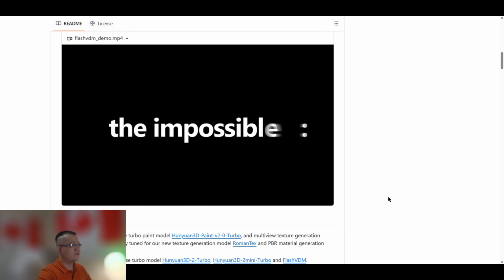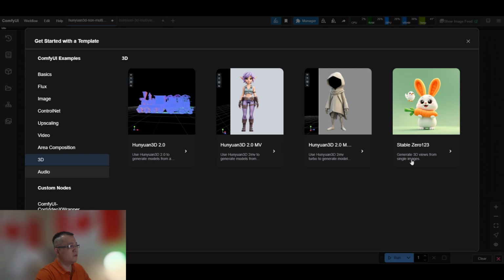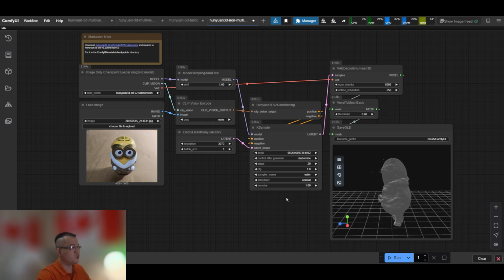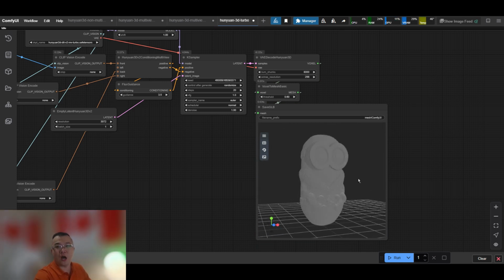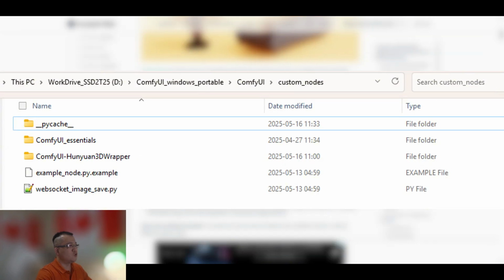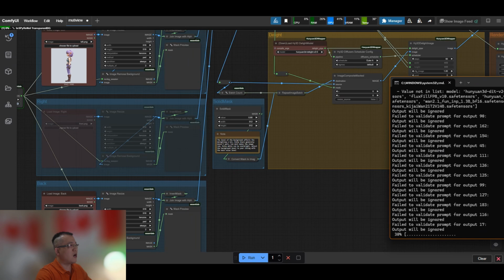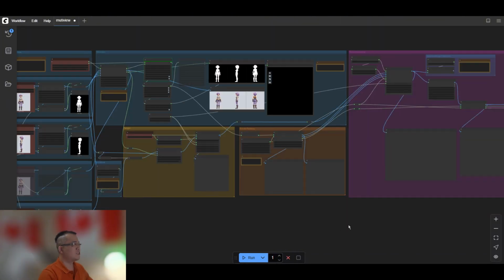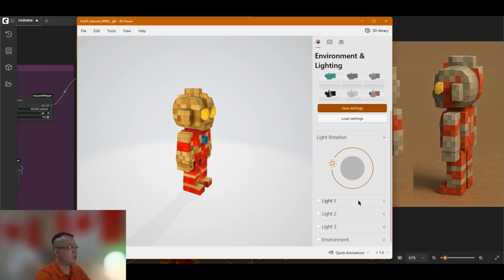Picture to 3D Object With Hunyuan3D & ComfyUI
PyTorch Version: 2.6.0

CUDA Version: 12.6

Operating System: Windows 64-bit

--install Hunyuan3DWrapper
cd ComfyUI_windows_portable/ComfyUI/custom_nodes
cd ComfyUI_windows_portable
python_embeded\python.exe -m pip install -r ComfyUI\custom_nodes\ComfyUI-Hunyuan3DWrapper\requirements.txt

--install ComfyUI Essentials (If you haven't done it before)
cd ComfyUI_windows_portable/ComfyUI/custom_nodes

--install custom_rasterizer
python_embeded\python.exe -m pip install ComfyUI\custom_nodes\ComfyUI-Hunyuan3DWrapper\wheels\custom_rasterizer-0.1.0+torch260.cuda126-cp312-cp312-win_amd64.whl